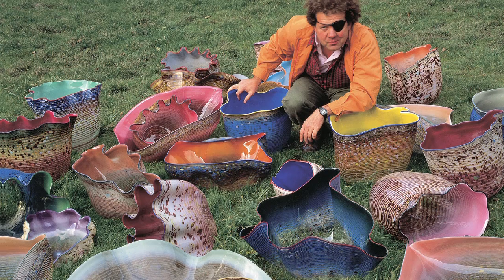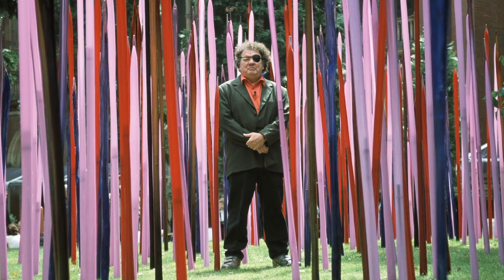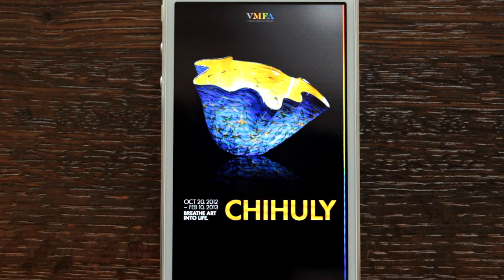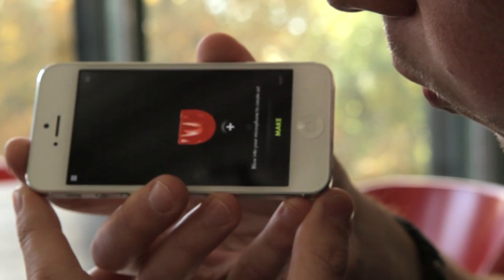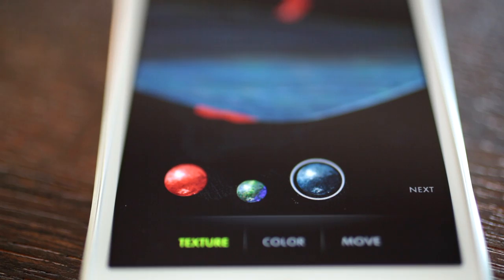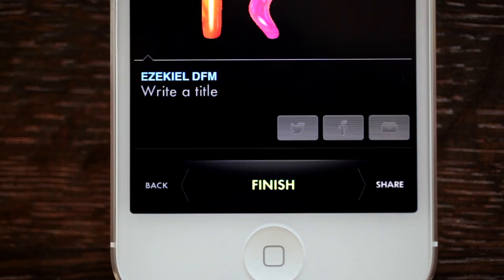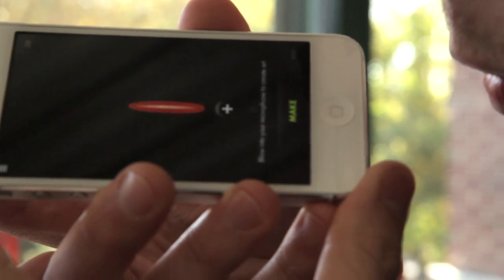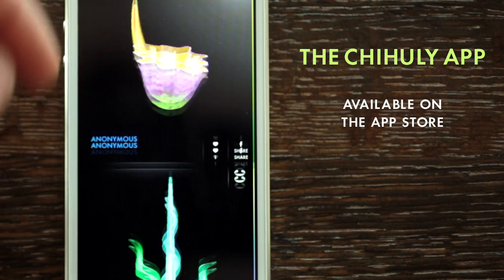The Chihuly App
The first app that lets you to create art with your breath.

Artist Dale Chihuly is recognized around the world for his use of color, form, and light in his glass blown sculptures, drawings, and large-scale installations. Now you can experience Chihuly's style of art like never before with a free, first-of-its-kind generative art app.

Features

-Use Chihuly art forms such as like Fiori, Macchia, and Seaform
-Form shapes by blowing into your device, including full support for iPhone 5
-Bend, curve, and mold with a touch
-Create virtual installations by adding more shapes
-Explore art created by other users in full 3D
-Follow Chihuly's life and work with a complete timeline

Requirements: Compatible with iPhone 3GS, iPhone 4, iPhone 4S, iPhone 5, and iPod Touch (3rd, 4th & 5th Generation). Requires iOS 5 or later.